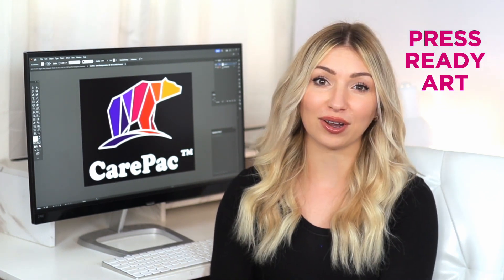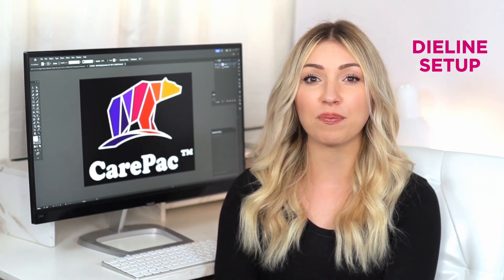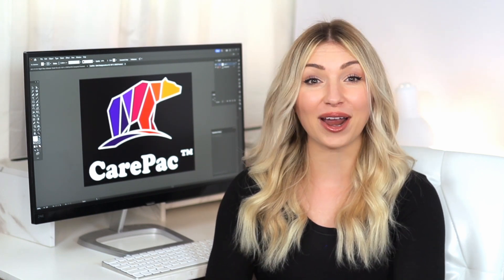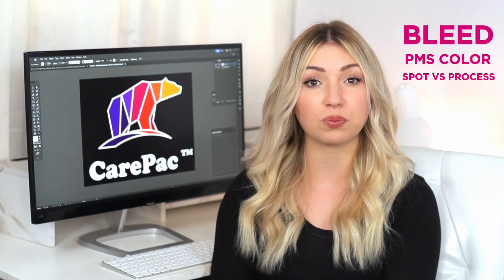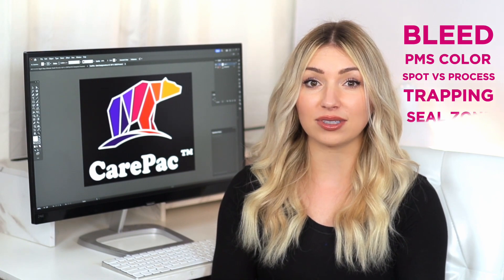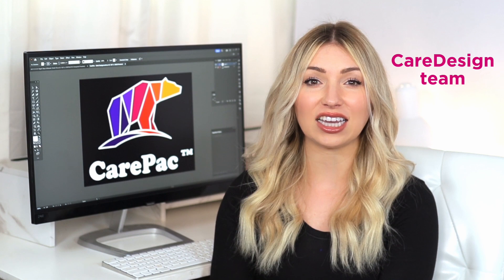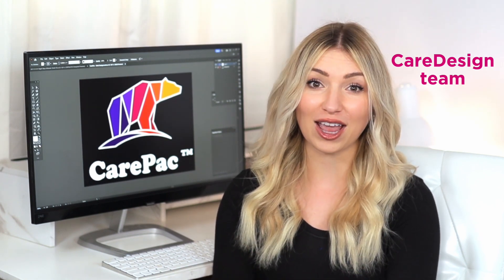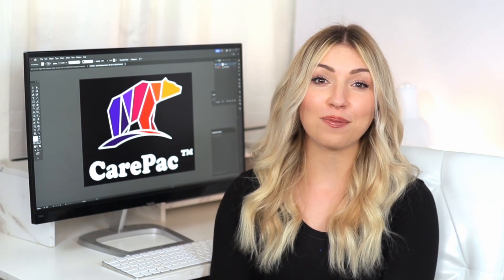CarePac Artist Toolkit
Introduction to the CarePac designer support site.